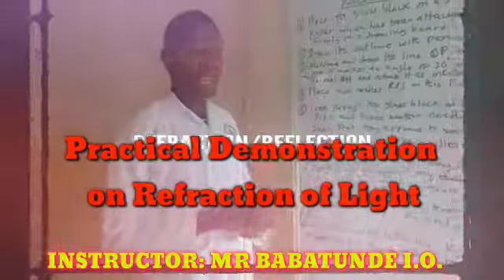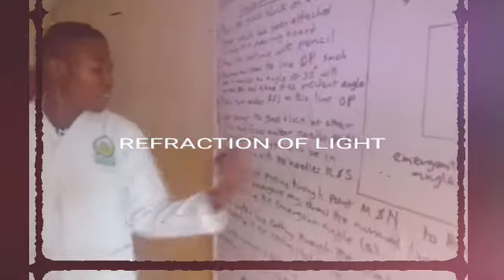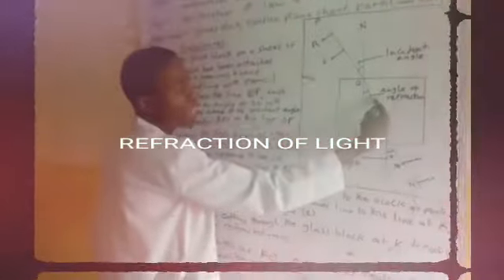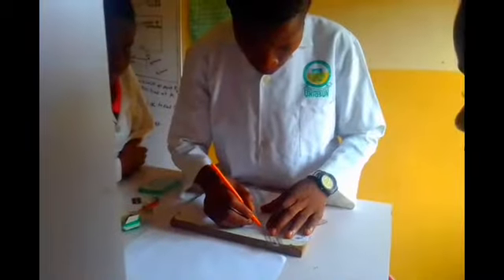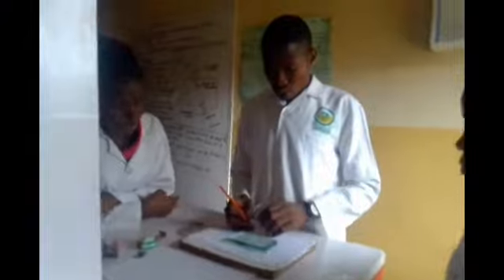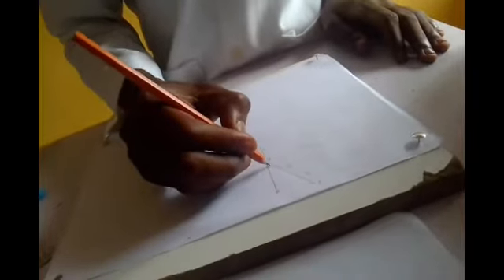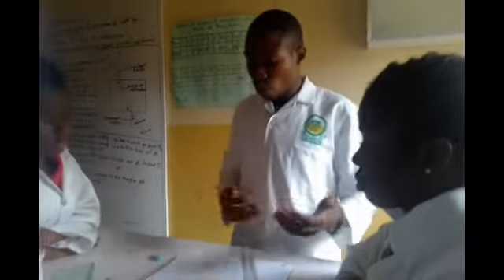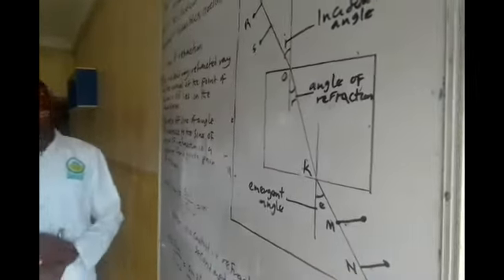What is Refraction? | What is Reflection?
A practical Demonstration on Refraction of light